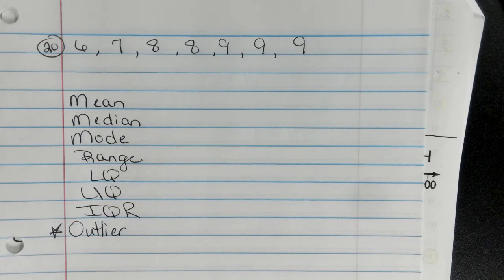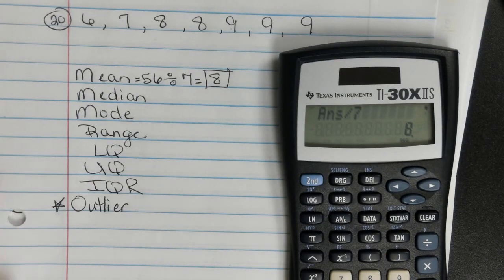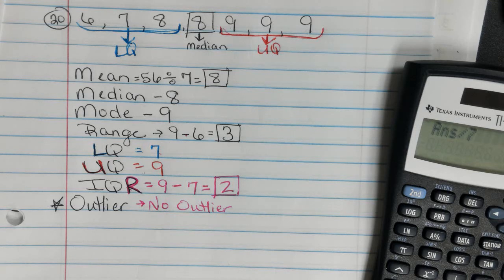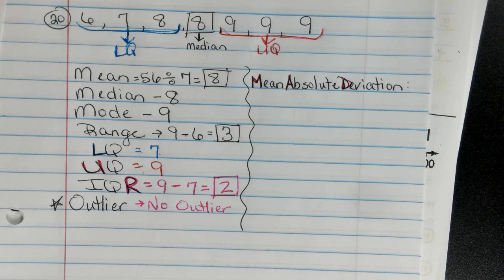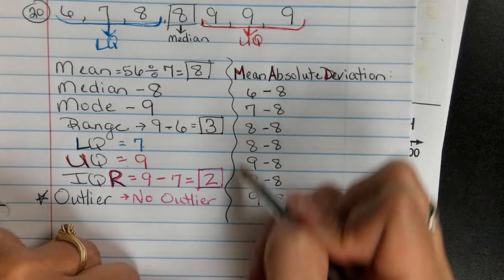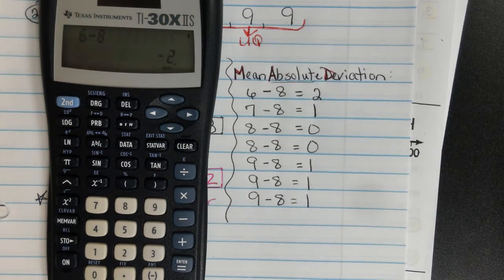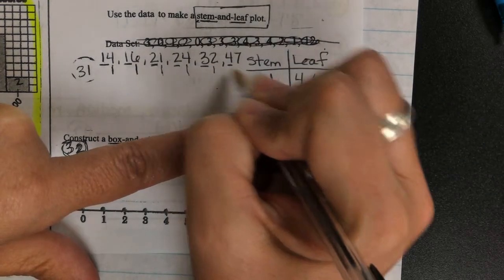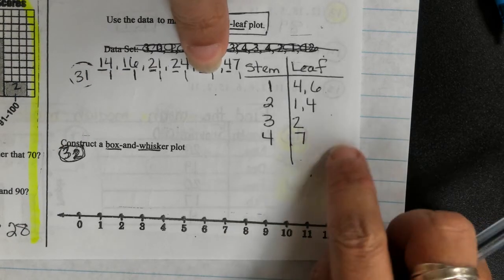5 8 19 9 week test review part 1